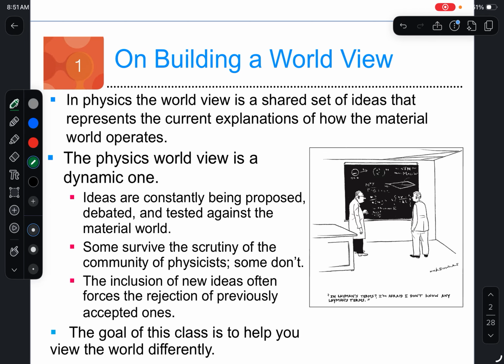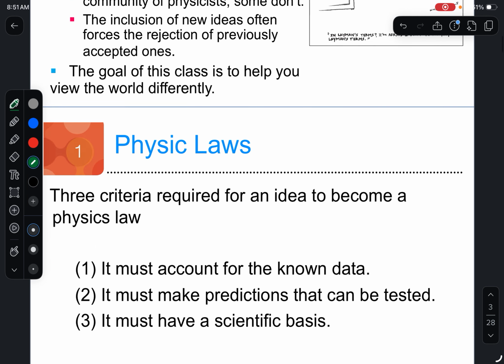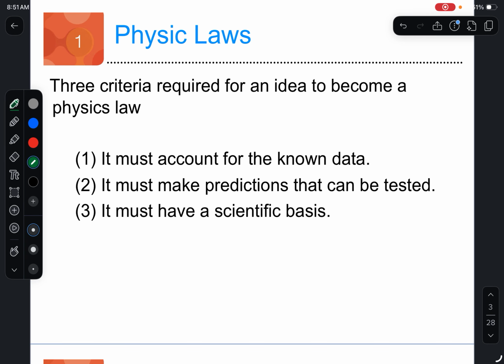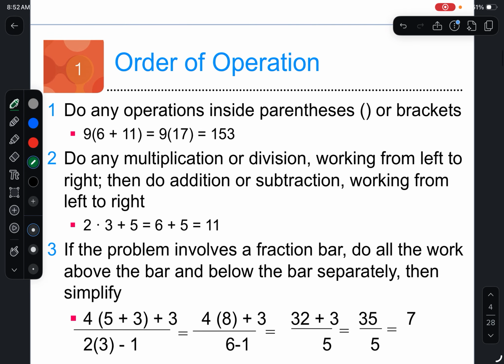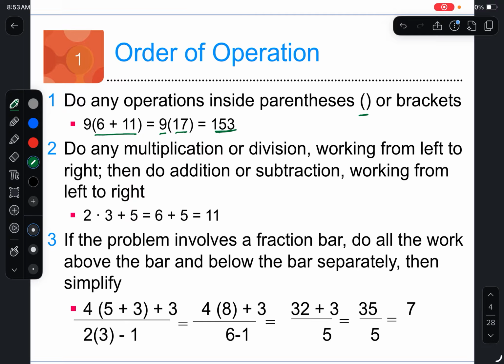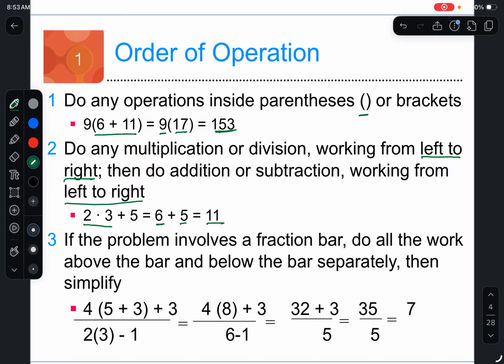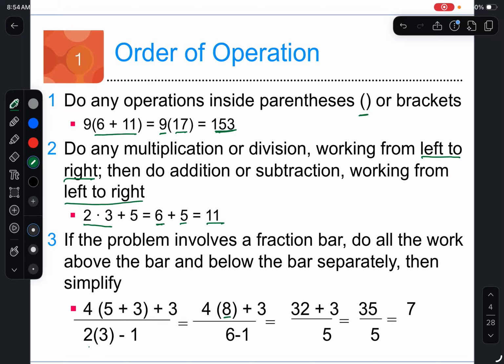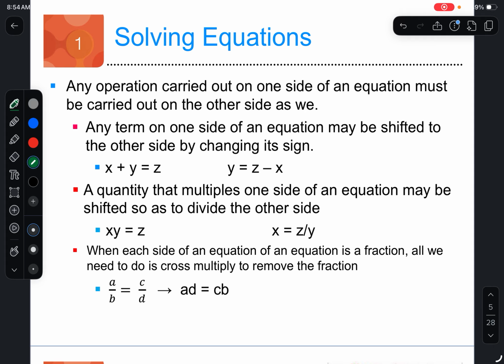PHYS 101 Chapter 1 Part 1